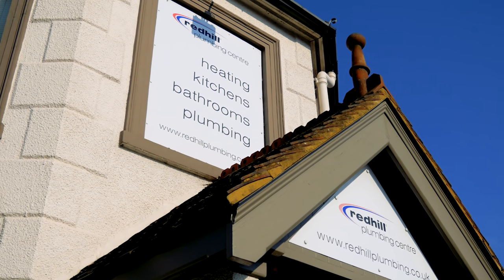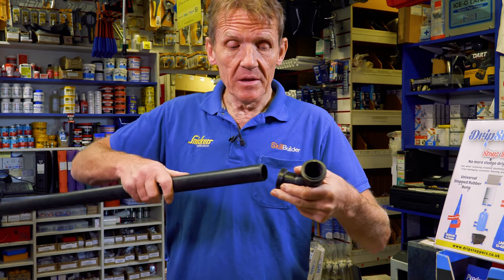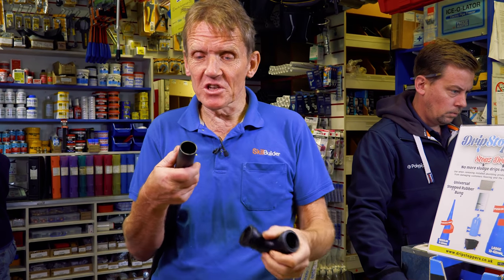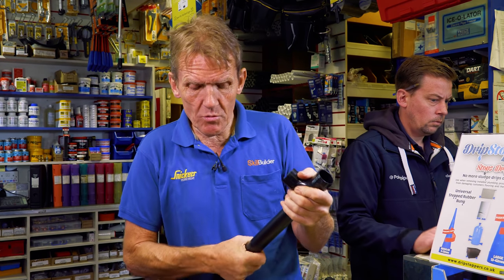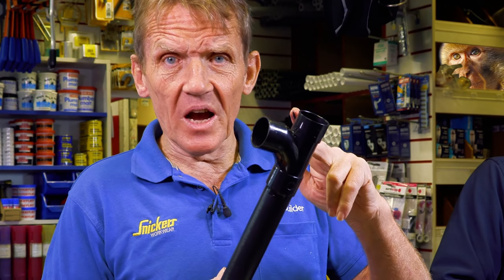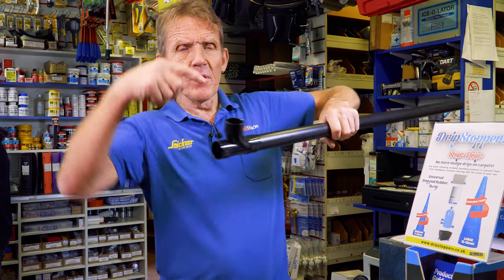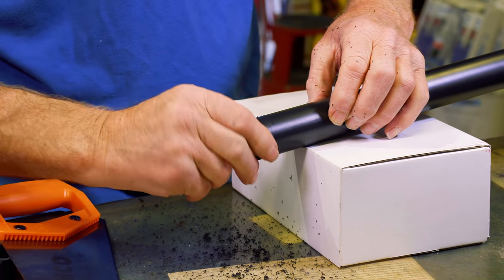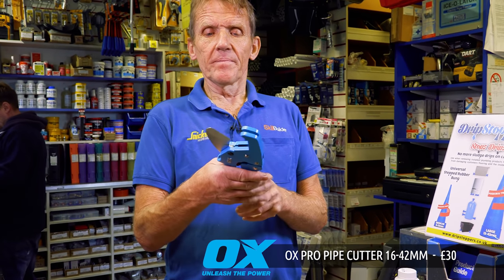How to Cut & Connect PVC Waste Pipe - Plumbing DIY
Do you want to know how to cut, join, slice and solvent weld PVC waste pipe?

Roger is back at Redhill Plumbing Centre to give you a tutorial on how to cut plastic pipe and the tools you can use to get the job done.